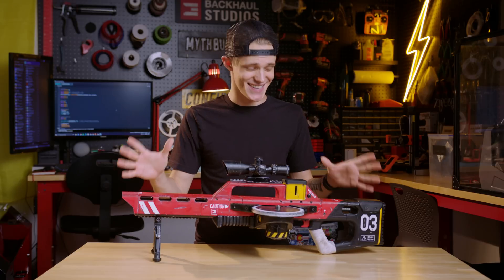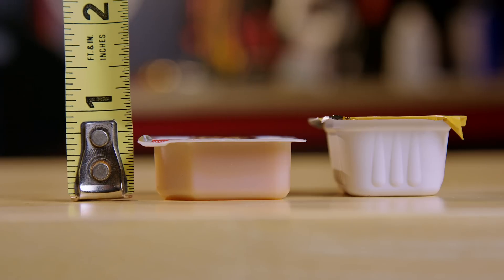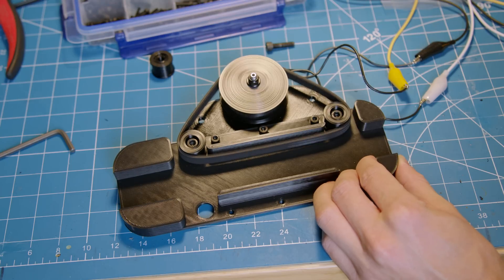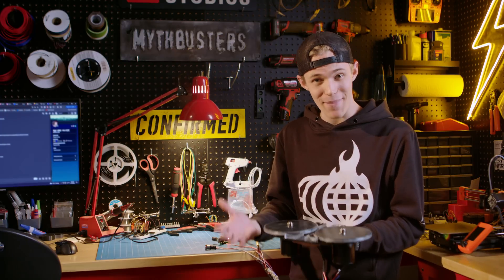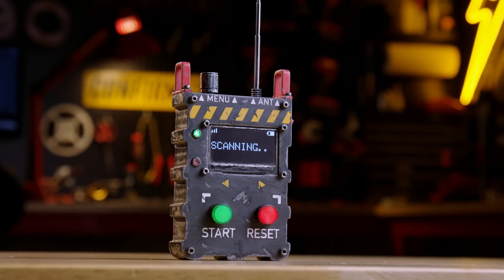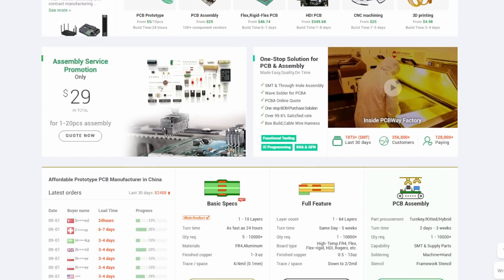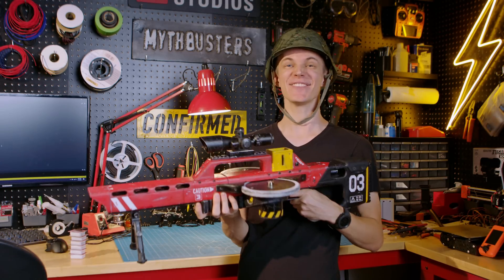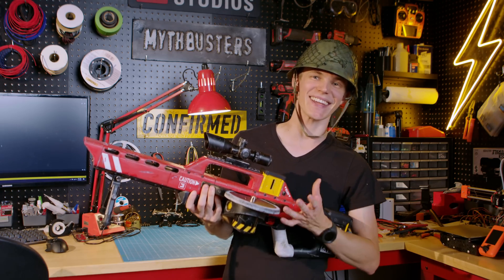Which Condiment Makes The Best Projectile?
To get started making custom PCBs, CNC/3D Printed parts, and more,

After over a year in development, I've finally built what I believe is the world's first condiment cannon. Of course, the real challenge is going to be finding a practical use for it...

Paulo Kalazzi: Hero's Time

Strauss: Blue Danube

SENSHO: Glow